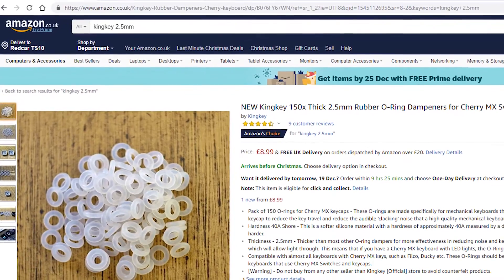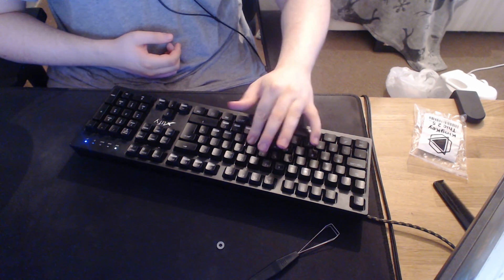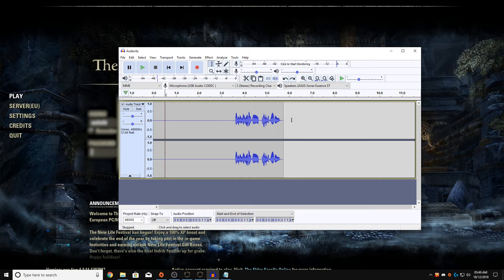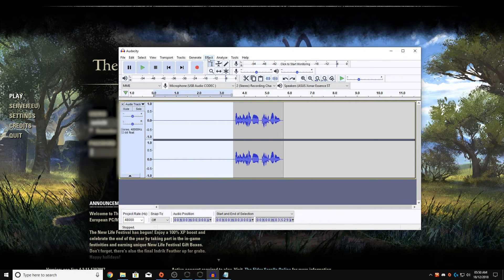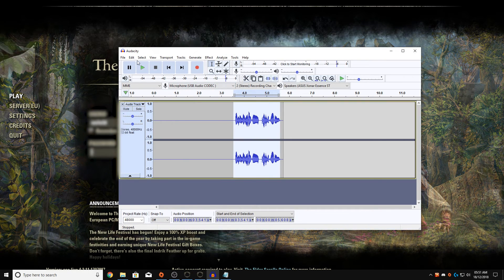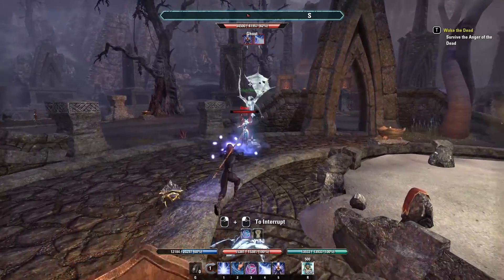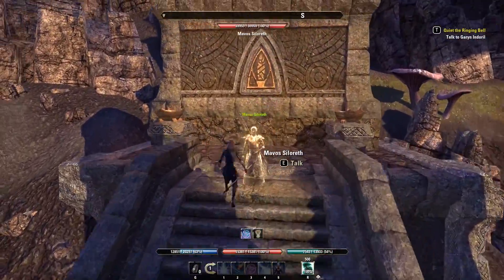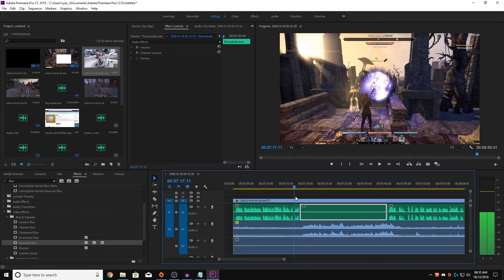HOW TO REMOVE KEYBOARD & MOUSE CLICKS WHEN RECORDING!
EXTEND ME!

I hope this tutorial helps everyone out! especially new youtubers !

Try and find a keyboard without a hard 'CLICK' sound when you press the key down, o-rings do NOT stop that sound!

If you have a decent microphone, PLEASE put it closer to your mouth, no one likes people who have a good mic and put it far away with the gain turned all the way up..

The audacity noise reduction isn't only in audacity, you can use noise reduction in a lot of programs including adobe audition!

I decided to use 2.5mm o-rings instead of a thicker kind or thinner kind.. 2.5 felt perfectly in the middle and works like a charm :)

UK Amazon - O RINGS (2.5mm)

NOTE: I couldn't remove my fan noise because you can't record twice in audacity lul

• What programs do you use to record/edit?
► Audacity